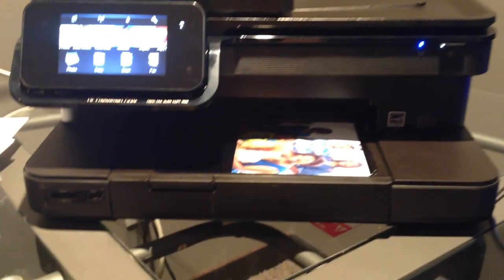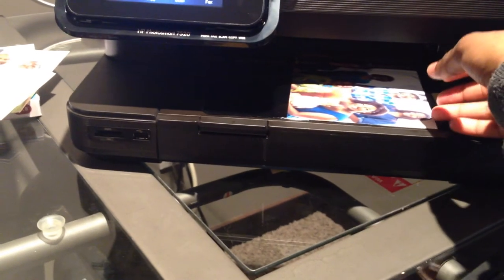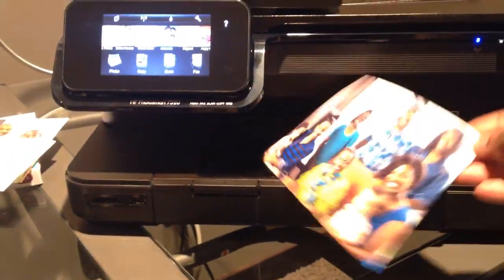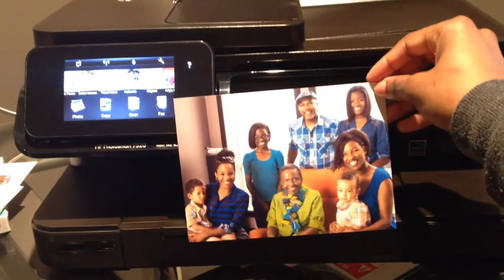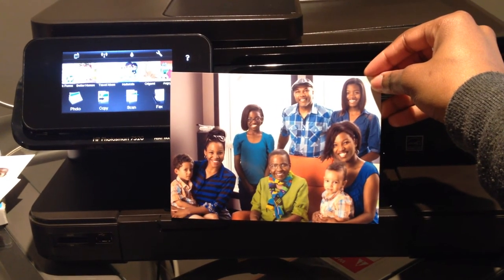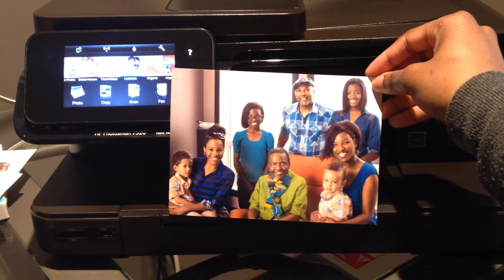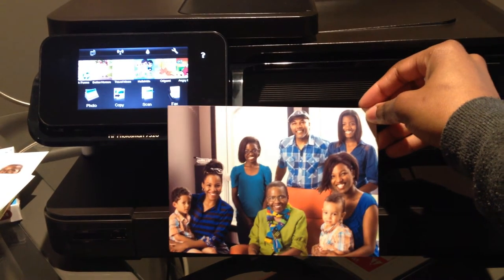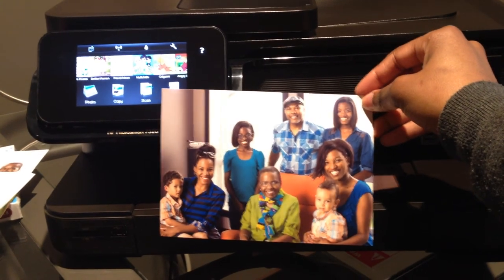HP Photosmart 7520 In Action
Quick video of the HP Photosmart 7520 printing a 5 X 7 photo.